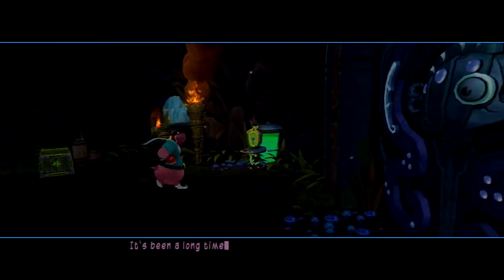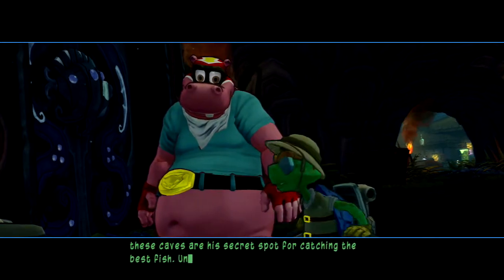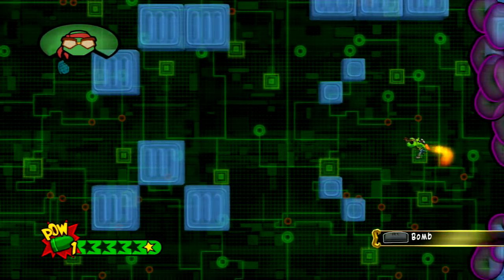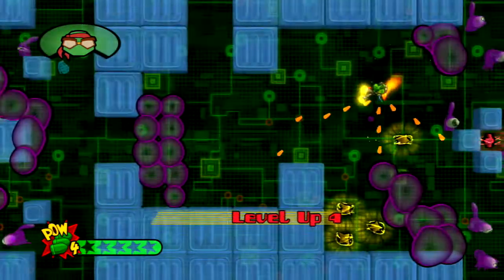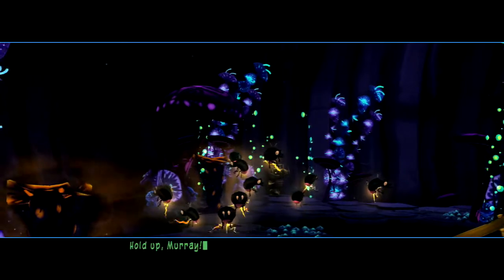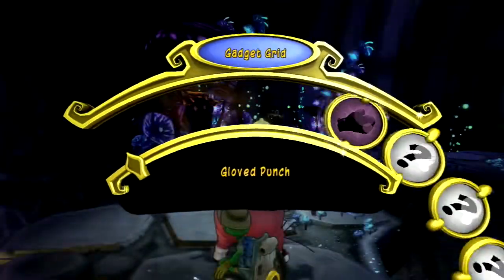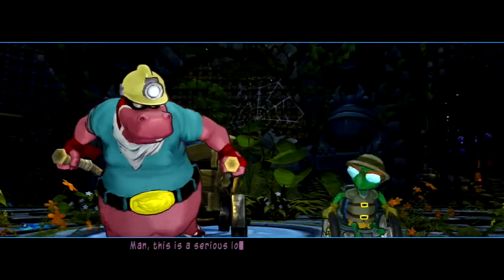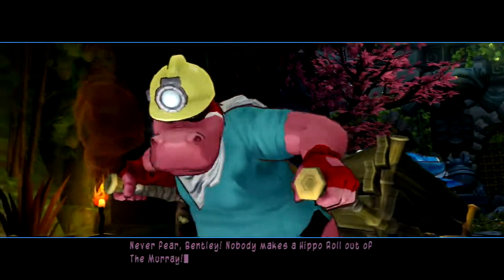Sly 4: Mission 5 - Something's Fishy (PS3)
Sly 4 / Sly Cooper: Thieves in Time: Mission 5 - Something's Fishy (PS3)